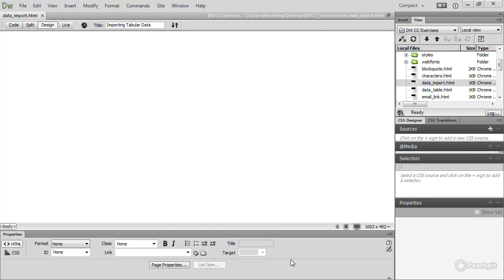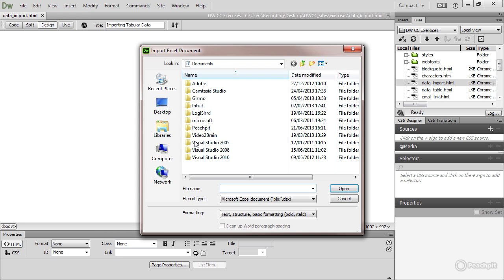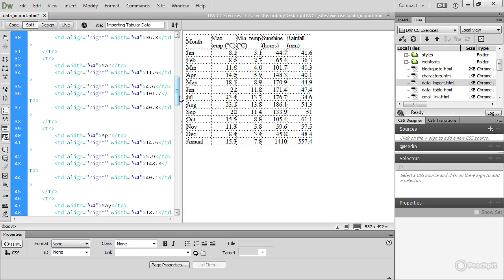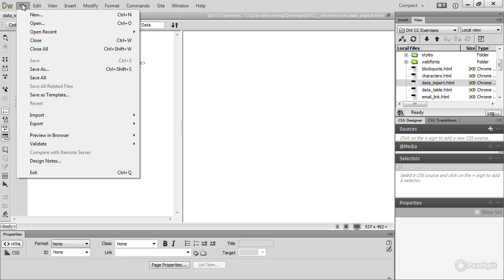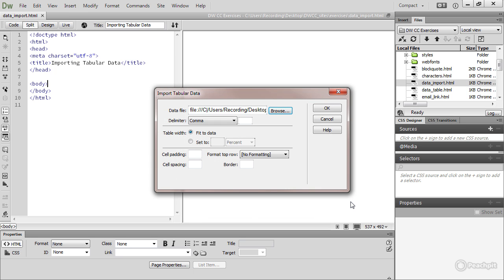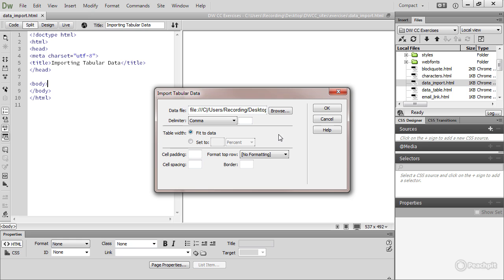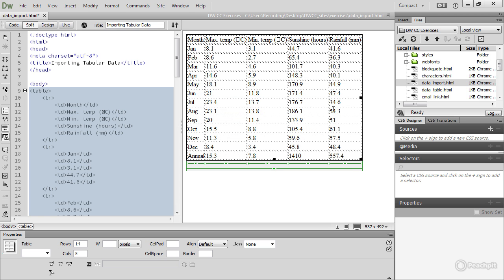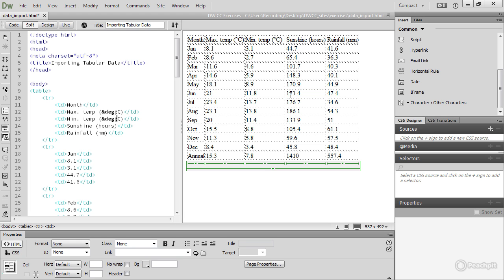086 Importing Tabular Data